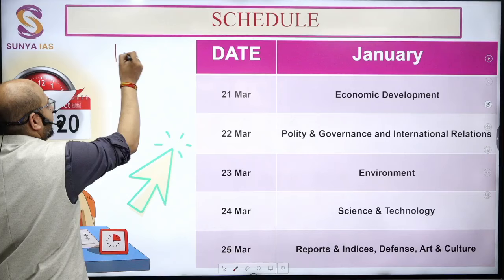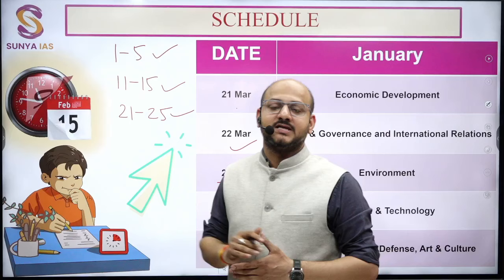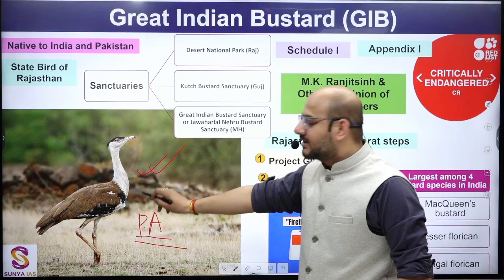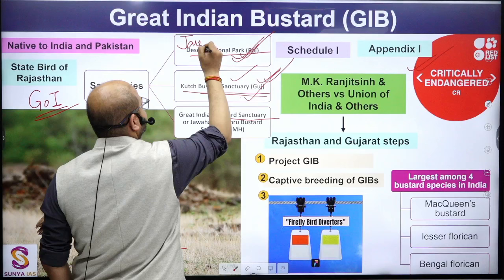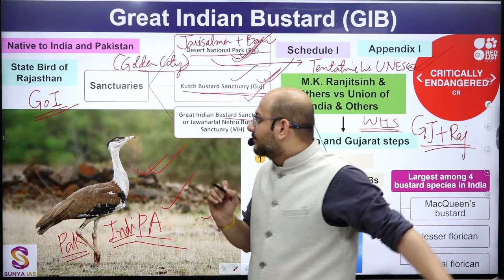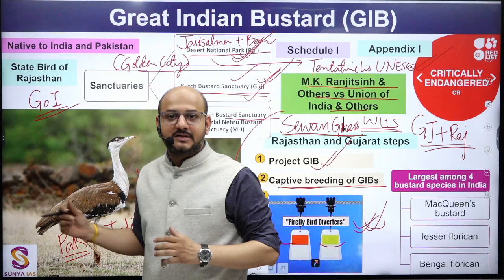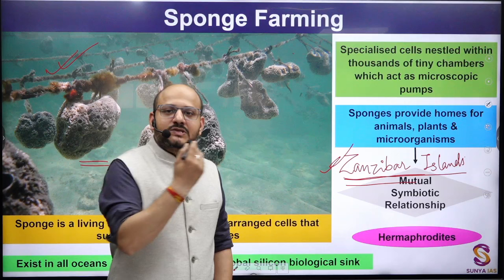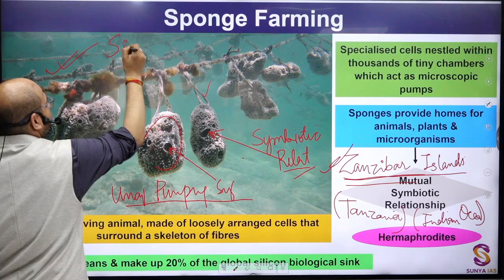L43 | January'24 | Environment | Top 50 Rapid (TFR) Current Affairs | UPSC CSE | Sunya IAS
Welcome to Sunya IAS, a trusted source for in-depth analysis of UPSC Static and Current Affairs coverage. Recognizing the significance of current affairs, which has become crucial for UPSC examinations, we are pleased and excited to launch a free initiative - Top 50 Rapid Current Affairs (TFR). Starting from May 2023 Current affairs, we'll cover the 50 most important current affairs topics from each month.

📅 The March 2024 schedule includes coverage for November'23 (March 4 - 8th), December'23 (March 11 - 15th), and January'24 (March 21 - 25th) Current Affairs, ensuring you efficiently revise three months' worth of important current affairs in just 15 concise lectures.

The schedule has been designed covering topics such as economic development, polity, governance, international relations, environment, science and technology, reports, indices, defence, art and culture, government schemes, emerging technologies, and so on. The topics are strategically divided to align with the weightage in the prelims examination and their connection to the static portion.

Month: January 2024
👉 Today's Topic: Environment

To make your revision effective lectures are intentionally kept short (around 15-30 minutes) so that you can seamlessly integrate them into your study routine.
Students can also join our crash course to gain thorough understanding of current affairs, ensuring you are well-prepared for the upcoming examination.

1. Notes for UPSC CSE 2024
2. Prelims Test Series 2024